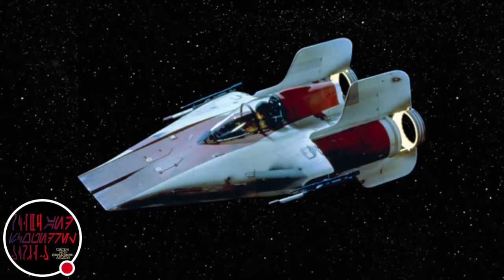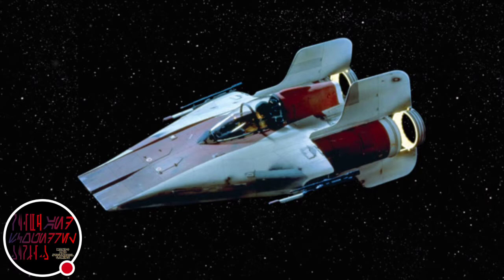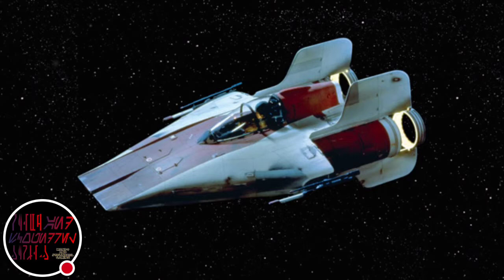Star Wars: A-Wing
A-Wing